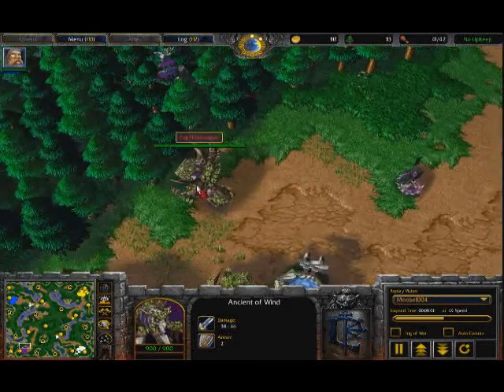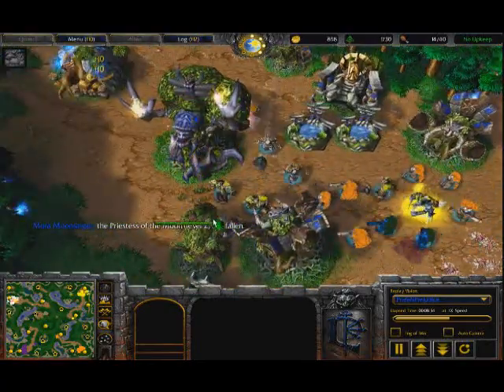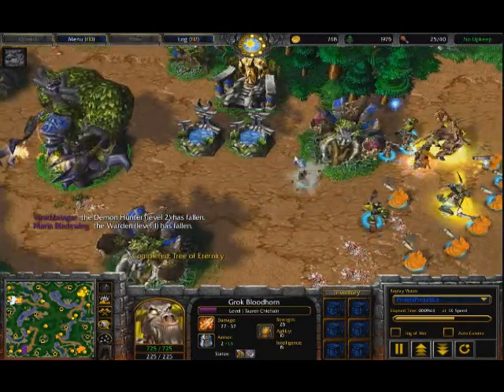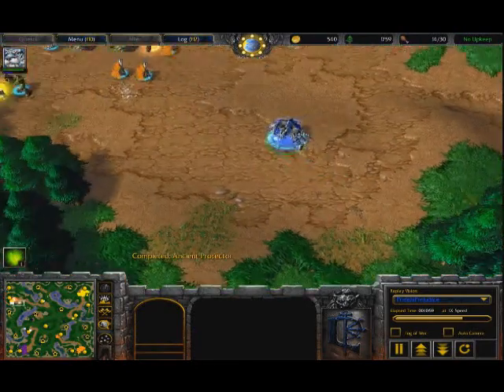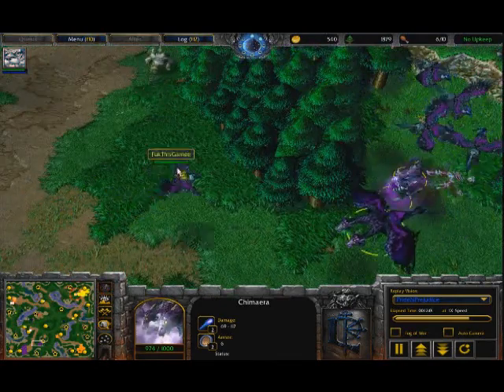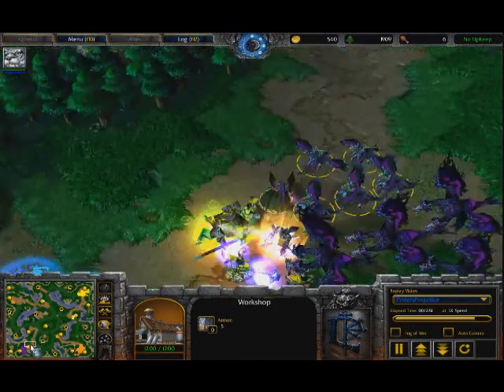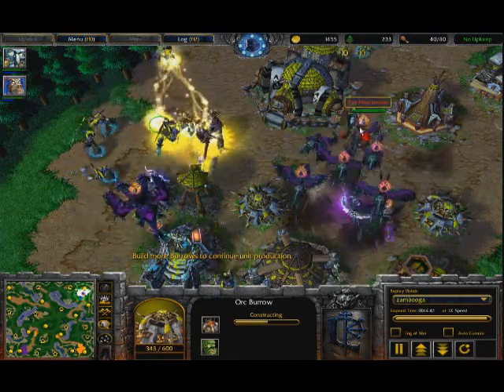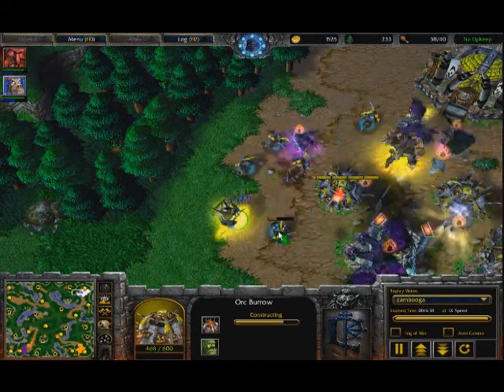Warcraft 3 TFT Moose1004 and Zambooga vs PrideNPrejudice and F***ThisGamee 2v2 part 2 of 2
Part 2 of 2.  This is a standard 2v2 game I was paired up in and was a decent game.  I casted this game just because I am out of replays to cast, so if you have any good games of your own please email your replay to: